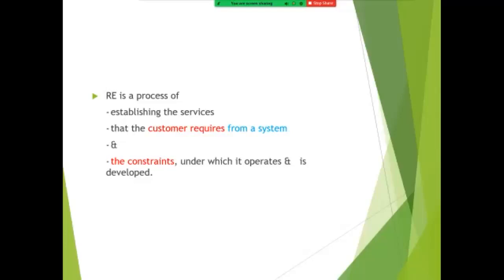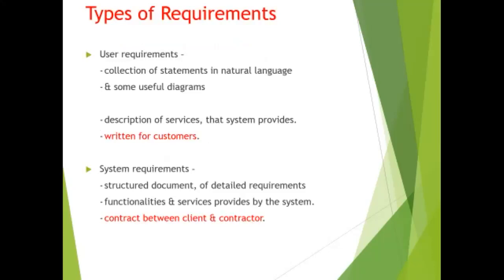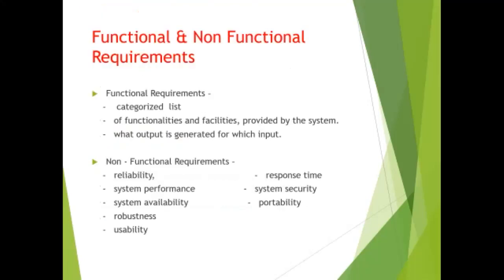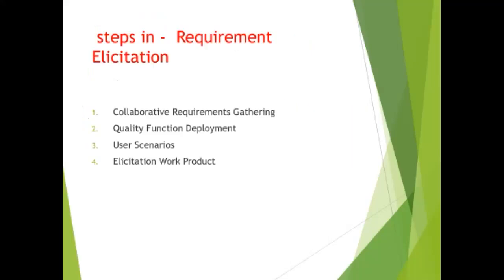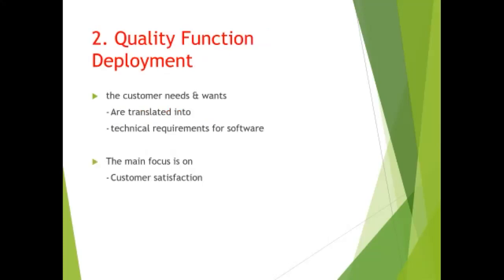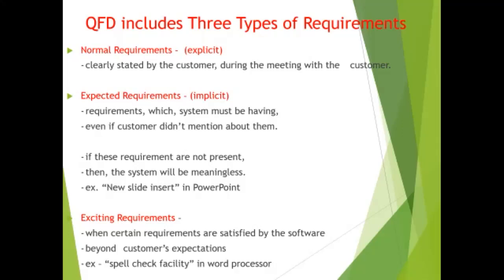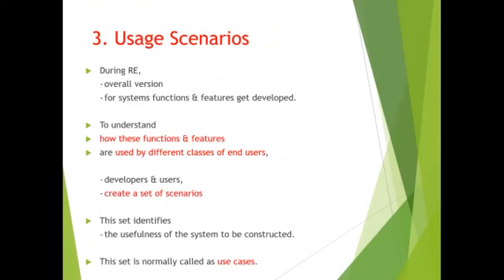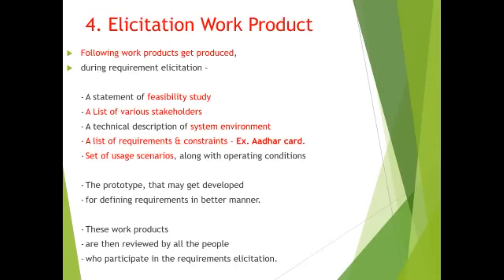SE UNIT 2 LEC 3